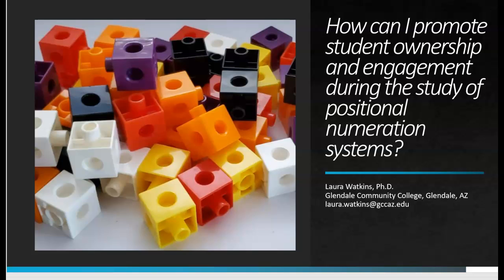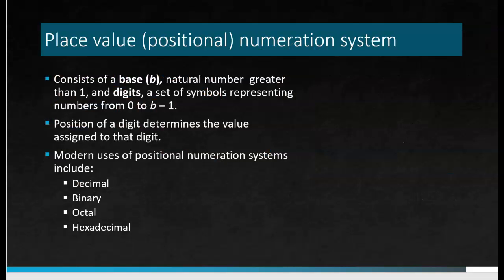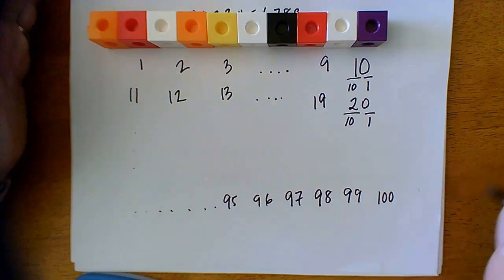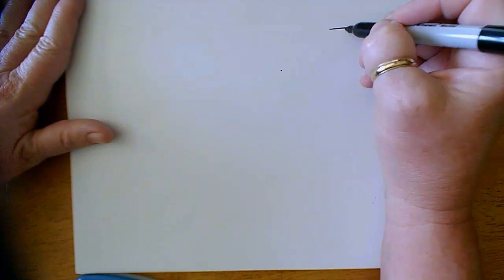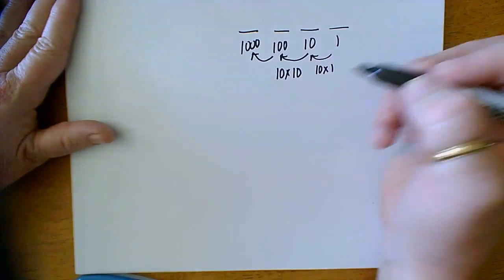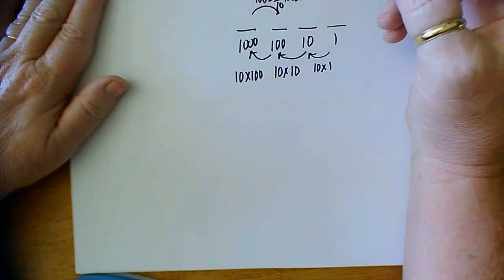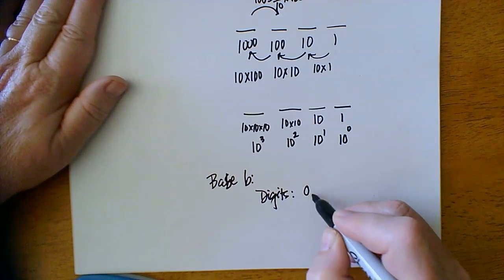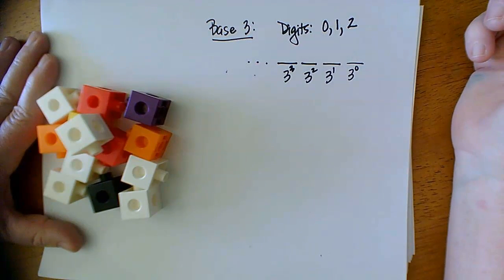TT:How can I promote student ownership/engagement during the study of positional numeration systems?